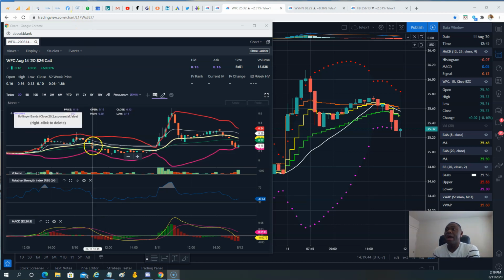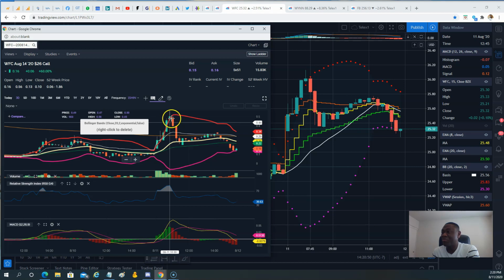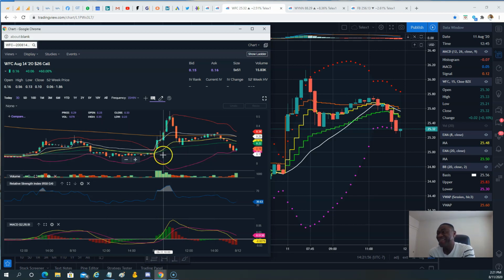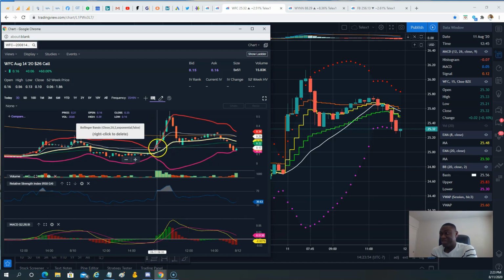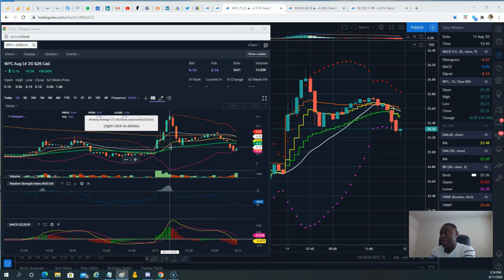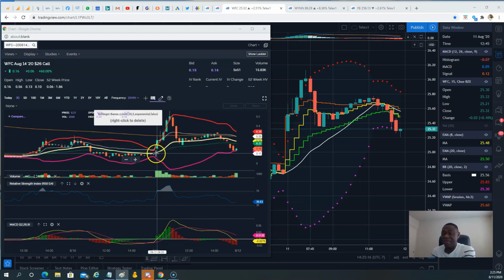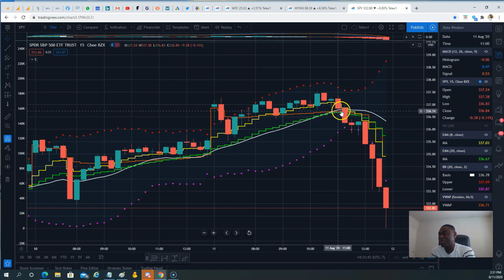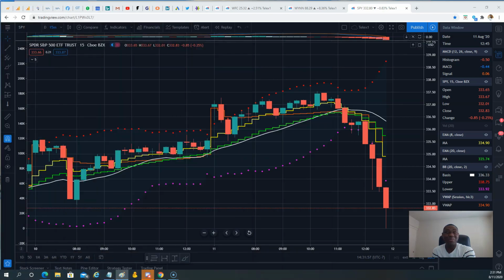How To Use The Bollinger Bands Of the Option Chart For Exit || Daily Market Recap (8.11.2020)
In this video, we are sharing a simple way to use Bollinger Bands of the option chart to plan for our Exits.
Today we left some money on the table while trading a stock that gaped, provided over 400% gains and then reversed.

In this scenario, the solution is to take partial profit when the chart is tracking higher outside the Bollinger Bands.